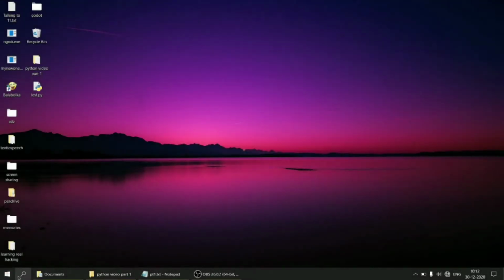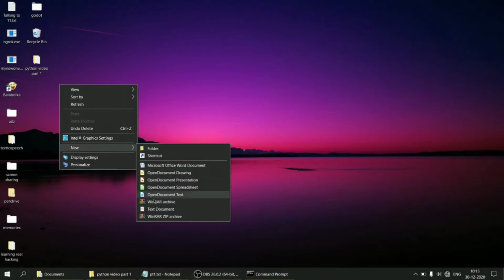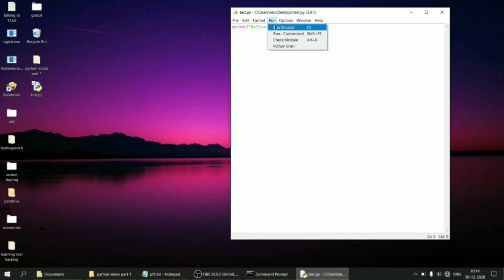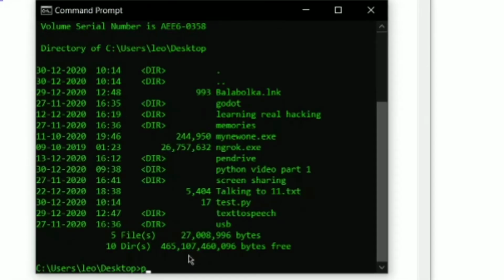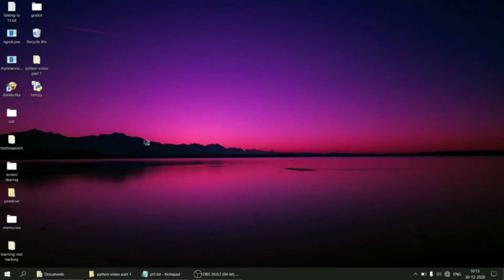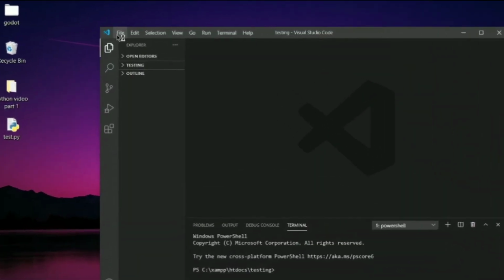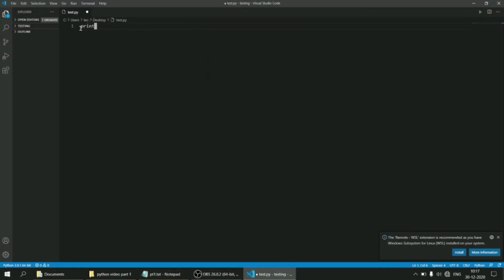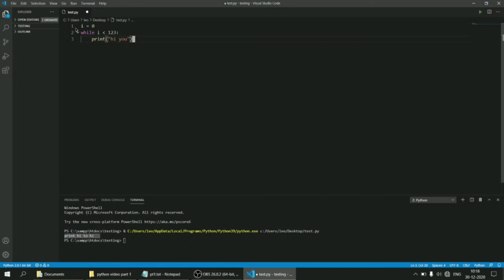How to run python | how to run python in various methods 2020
Hi friends in this video I have shown you how to run python in different forms

I think everyone knows this,  but still some don't know,

Video editor :- kine master pro

Also covered how to check if python is installed in your system or not